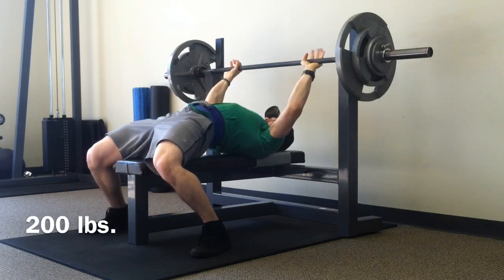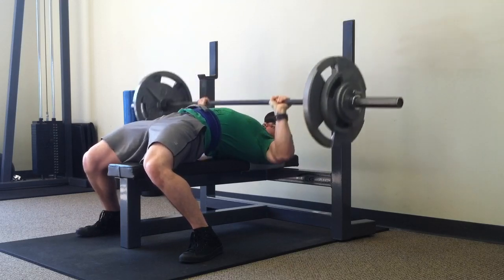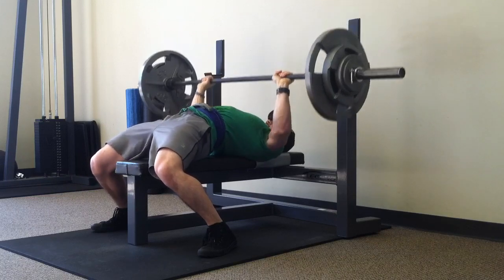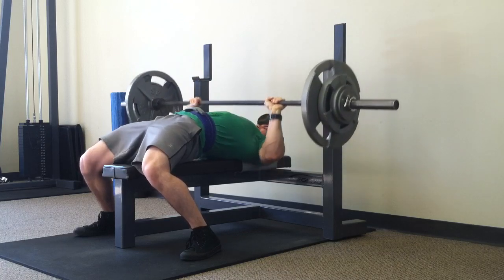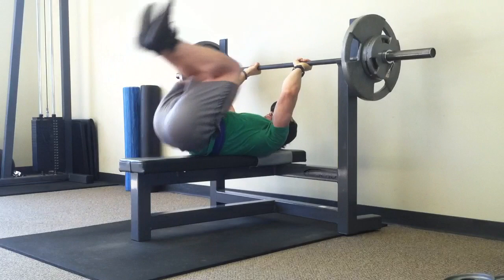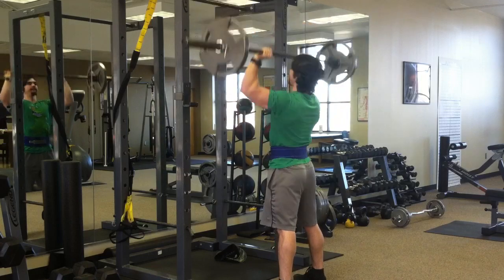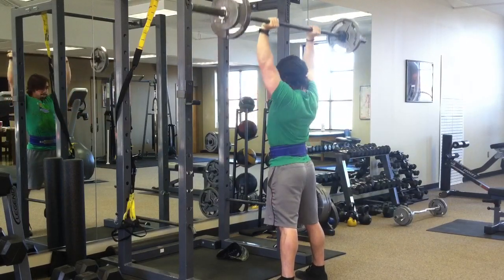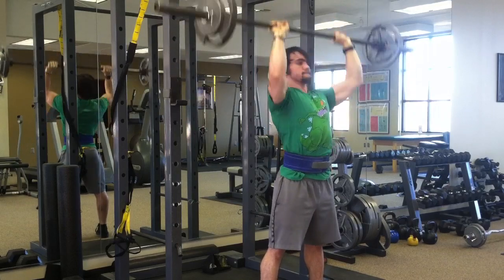Training Vlog: Christmas Eve (12/24/13)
Zourdos volume DUP week 1, day 2

Bench press: 8x5x200 lbs.
CGBP: 8x175 lbs., 8x180 lbs.
Standing OHP: 8x115 lbs., 8x2x105 lbs.

I'm still open to questions for the Q & A video; post questions below if interested.

Merry Christmas (if you're celebrating it)!